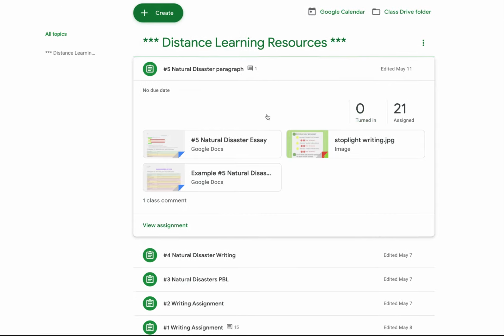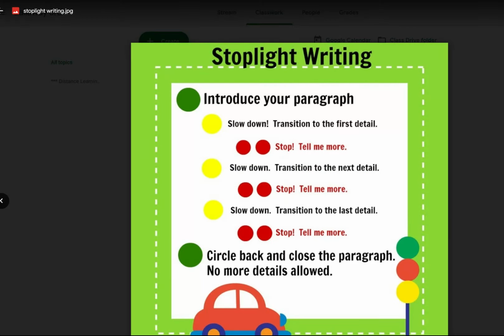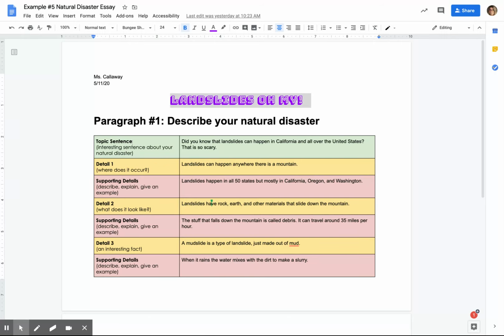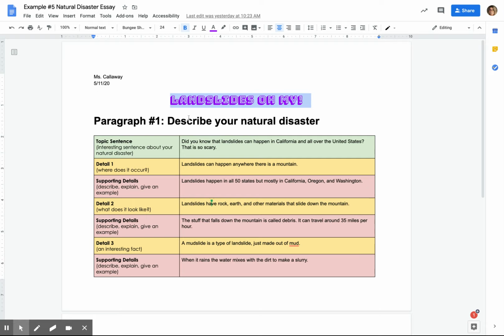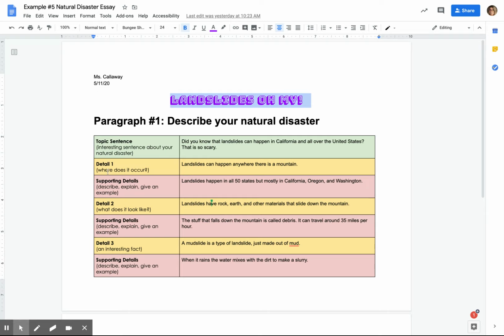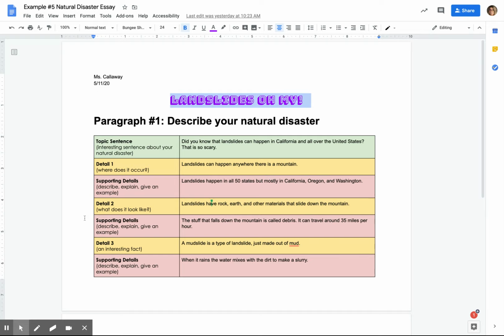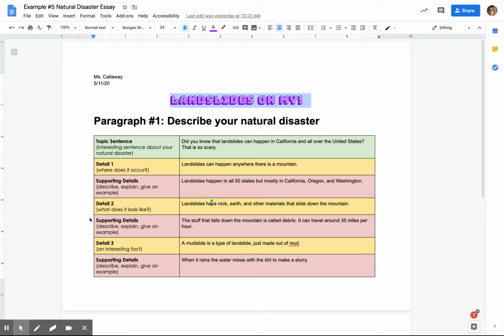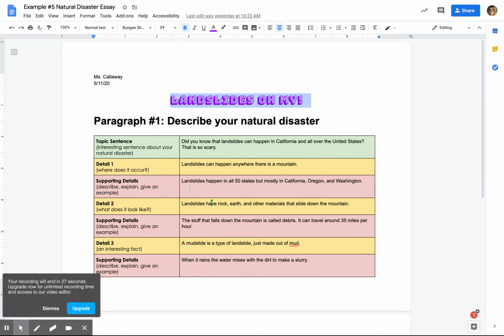Example #5 Natural Disaster Essay - Google Docs